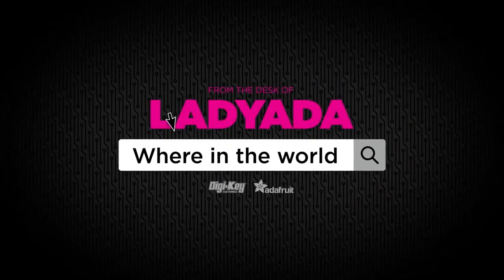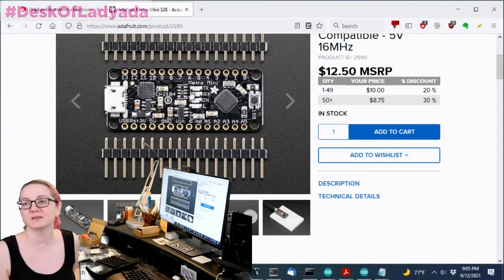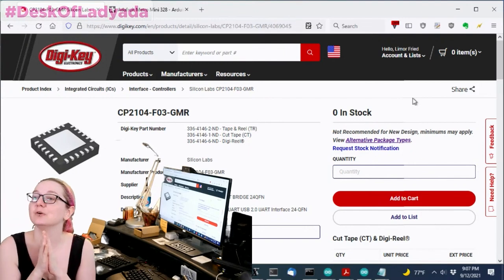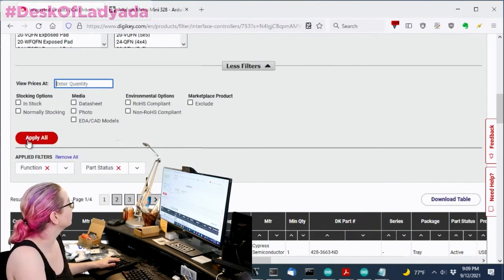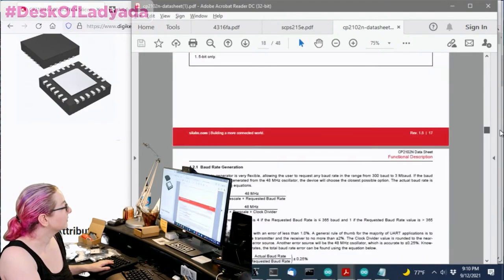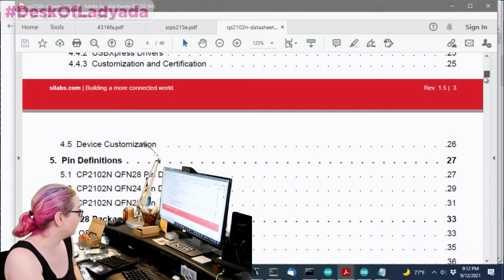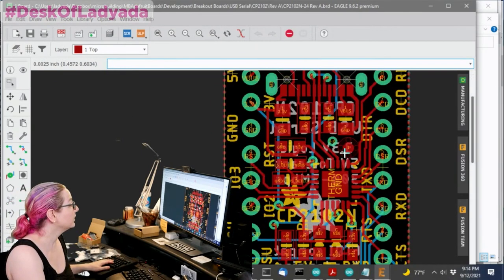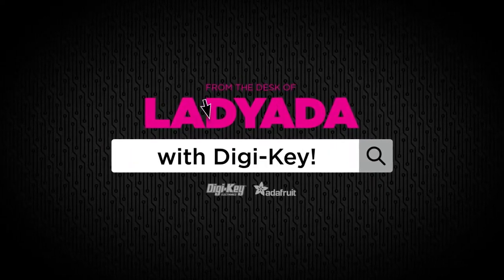The Great Search: Alternative for CP2014 USB to UART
A die-hard interface chip that is the backbone of many-a-devboard is the USB-to-UART adapter chip. While many micros come with native USB, there is still a large number that have UART only - like the ESP32, or RISC-V cores.

Since most computers don't have a UART/RS232 port anymore, we're often converting UART to USB. For many years, we really like the CP2104 for low-cost and consistent/reliable behavior. That's NRND now, so what shall we find to replace it?